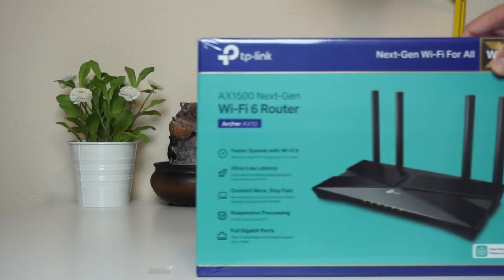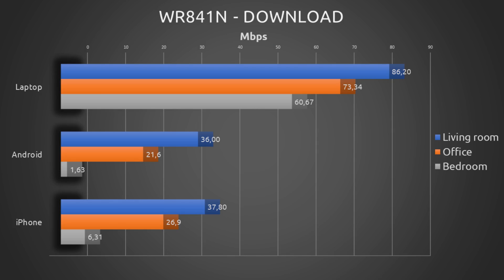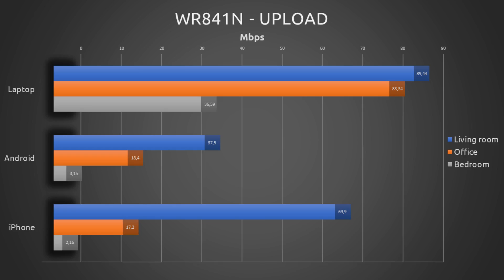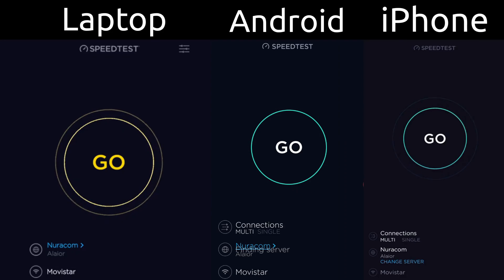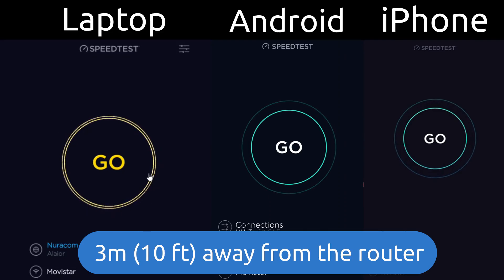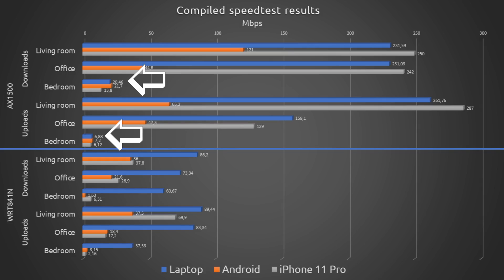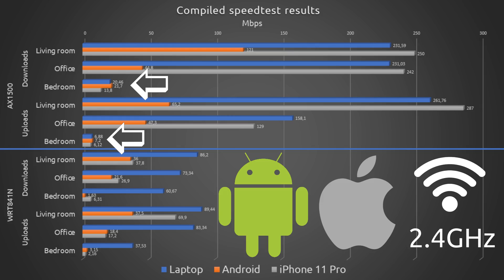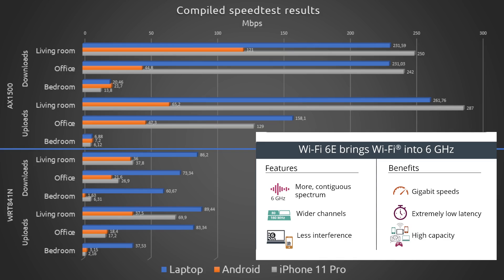Upgrading my router - WiFi 6 TP-Link AX1500 (Archer AX10) - speed test analysis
In this video I'm upgrading my router to the WiFi 6 TP-Link AX1500 (Archer AX10) router.

I'm comparing speeds achieved with my laptop, my Android phone and my wife's iPhone, from our living room, where the devices will be 3m or 10 feet away from the routers, our office, where the devices will be 10m or ~32 feet away from the routers and our bedroom, where the devices will be 14m or ~46 feet away from the routers.

I'm measuring speeds with my old router and then comparing them with the speeds achieved with the new router.

Table of contents:
00:00 - Intro
00:42 - Speed tests with the old router (TP-Link WR841N)
01:39 - Speed test charts WR841N
02:37 - Unboxing the TP-Link AX1500 router
04:38 - Speed tests with the new router (TP-Link AX1500)
05:48 - Final analysis and conclusion

TP-Link AX1500

Similar WIFI 6 routers
ASUS RT-AX56U AX1800 WiFi 6 Router:

NETGEAR RAX15 - AX1800 Wifi 6 Router:

Mesh WiFi 6 Router
Netgear Nighthawk MK62
For those with a lot of interference or a house that's hard to cover with a single router.

Router with one satellite
Router with two satellites
Add-on satellite

If a bit more speed is needed:
TP-Link WiFi 6 AX3000:

ASUS RT-AX3000:

WiFi 6 Network Adapters suggestions:
For your laptop:
Intel AX200NGW

For your desktop computer:
TP-Link WiFi 6 AX3000 PCIe WiFi Card (1)
TP-Link WiFi 6 AX3000 PCIe WiFi Card (2)
Ubit AX WiFi 6 3000 Mbps AX200 PCIe
EDUP PCIe WiFi 6 Card AX 3000 Mbps
Gigabyte GC-Wbax200 2x2 802.11Ax
MSI AX905C Dual Band WiFi 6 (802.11ax 2x2)

I'll see you soon on another video!